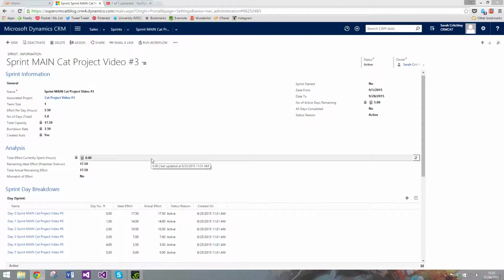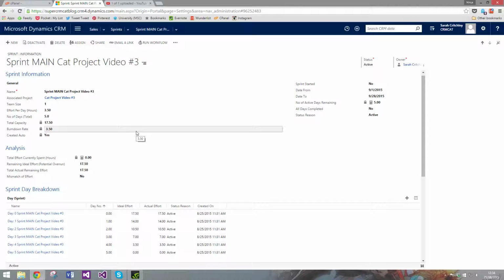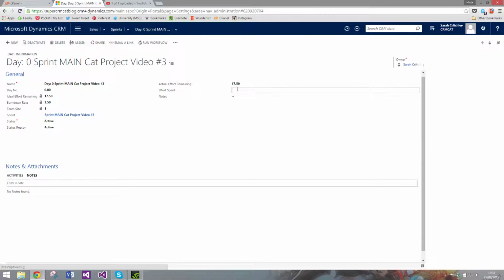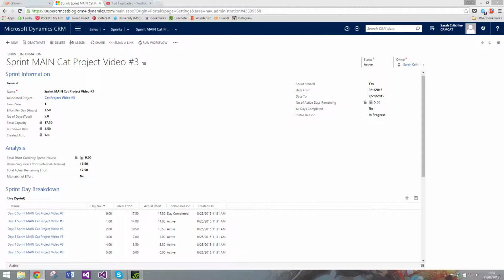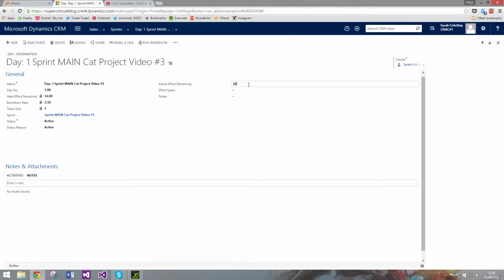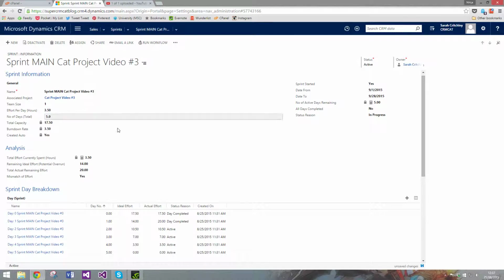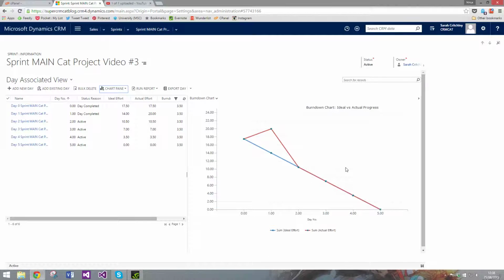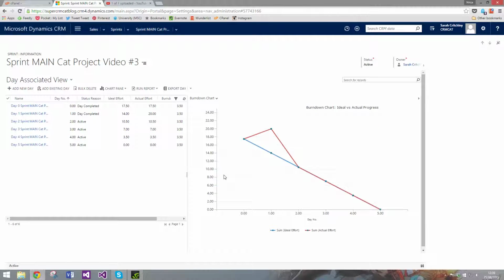XRMPM Use Cases 3 & 4